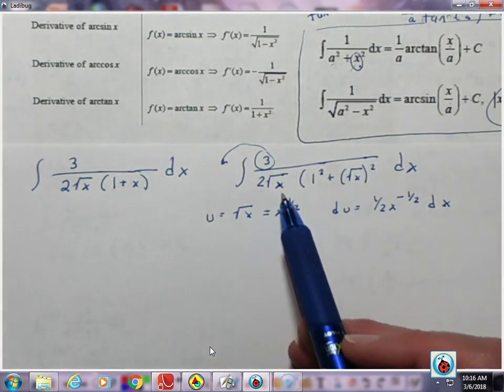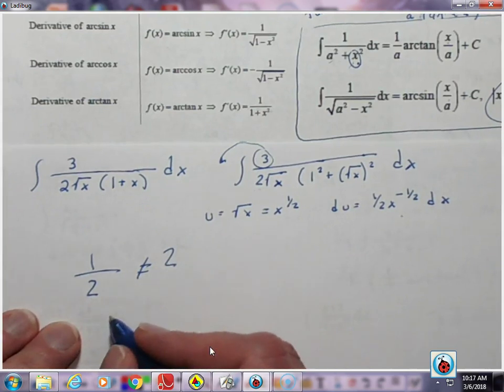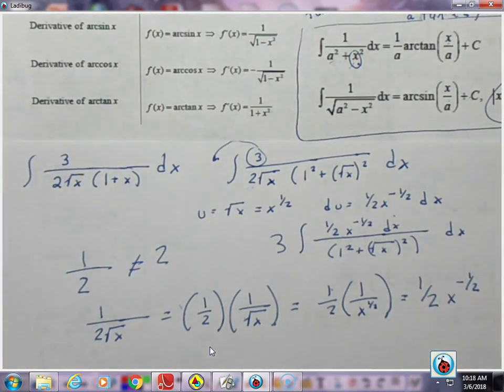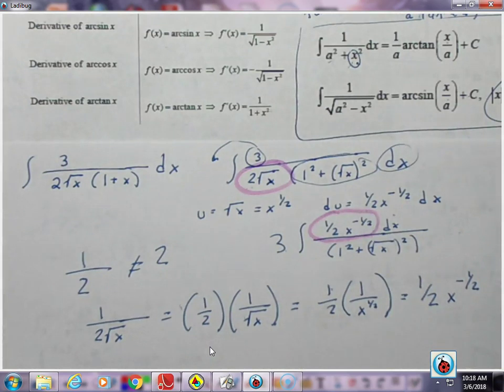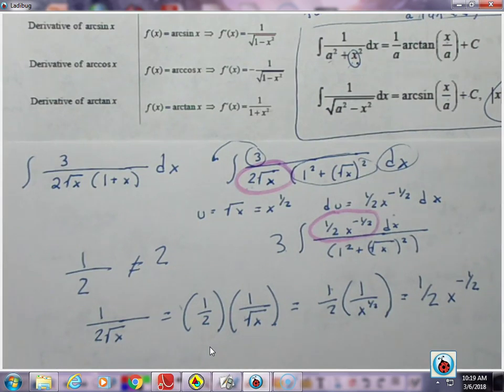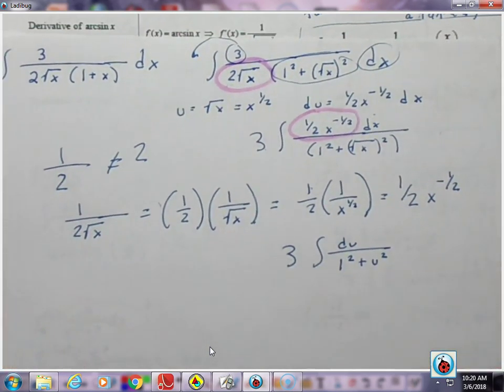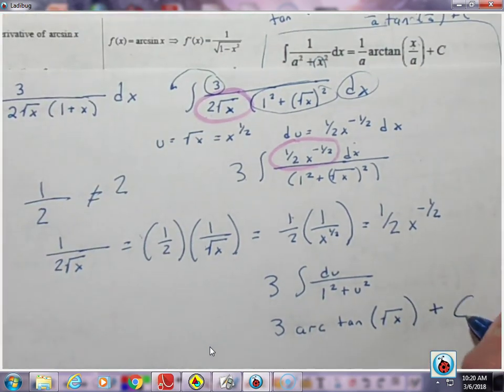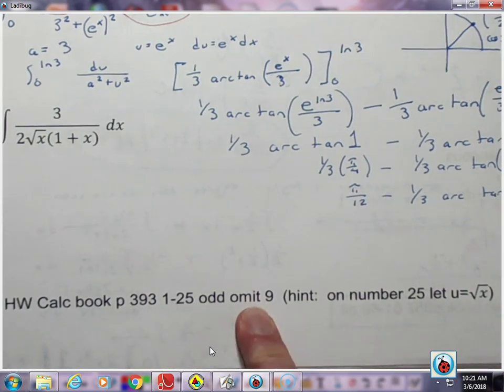inverse trig functions part 2